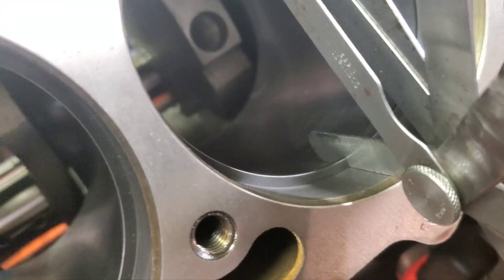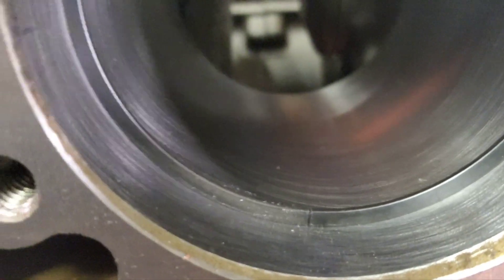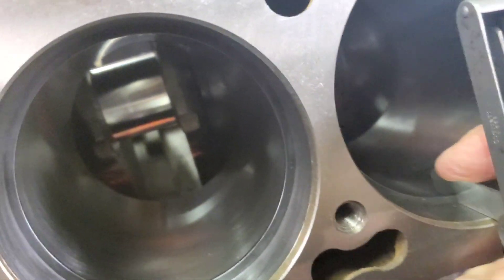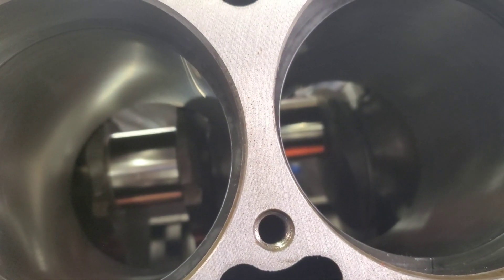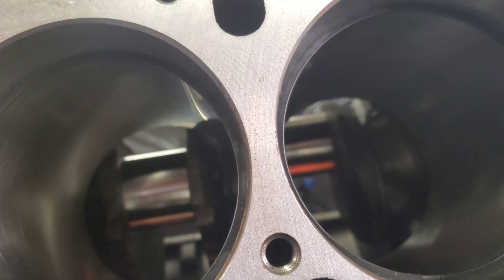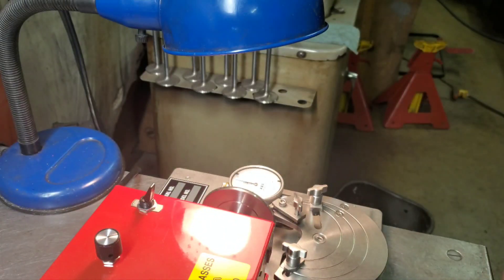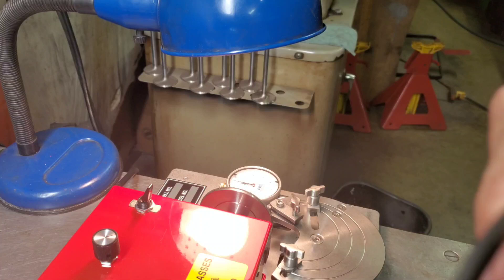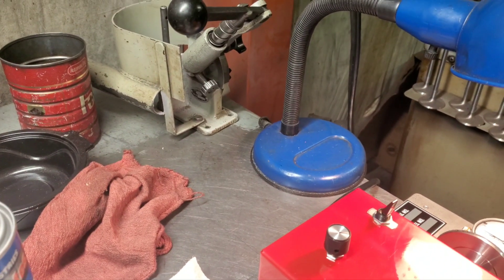440 Mopar with Keith Black Pistons File Fit Rings.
In this video I file fit the rings for the .030 over 440 Mopar.
The Keith Black pistons require a .0065 per inch of bore top ring. gap.